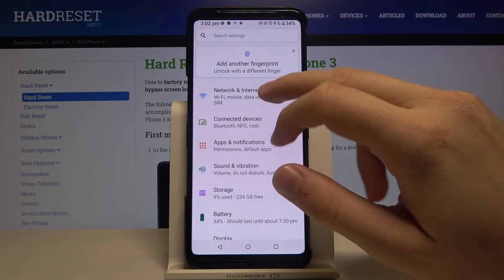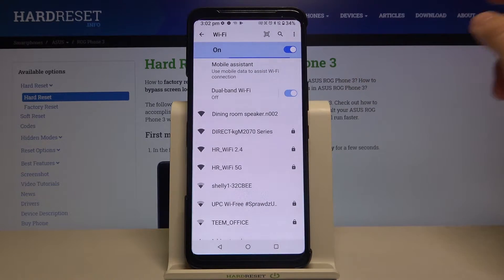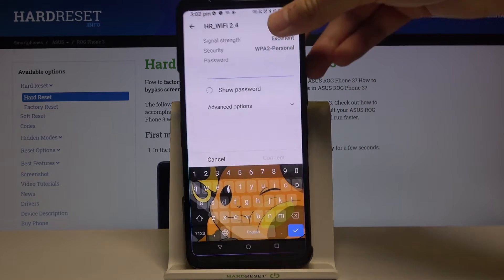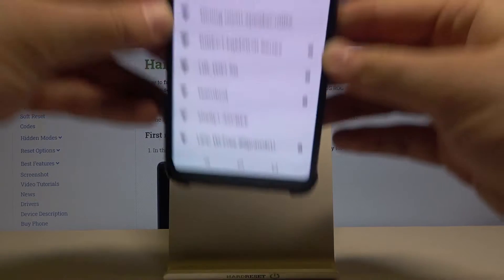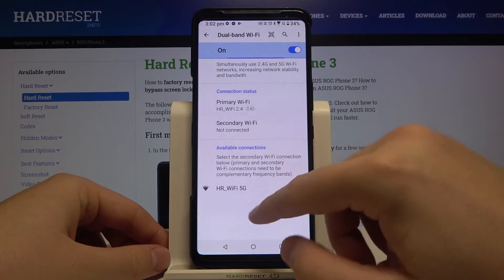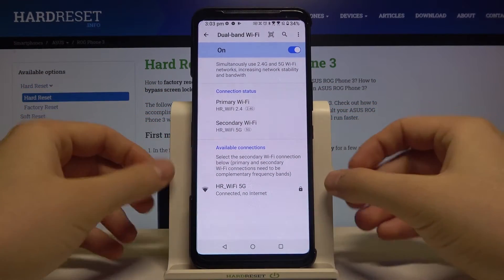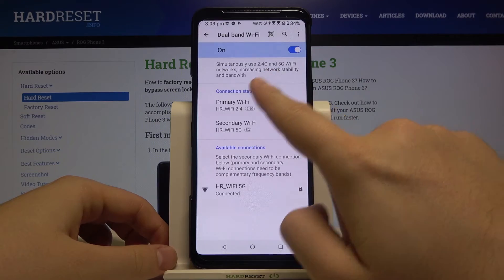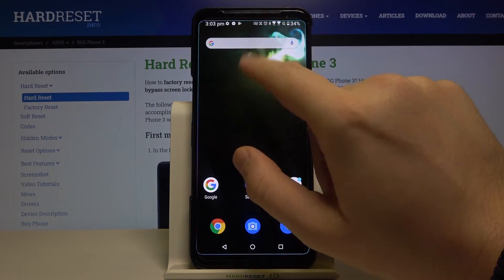How to Activate Dual Band Wi-Fi in ASUS ROG Phone 3? 2 WiFi Networks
In this video we will show you how easily you can Activate Dual Band Wi-Fi in your Asus Rog Phone 3, after that you will be able to use 2 Wi-Fi networks at the same time, which will stabilize your connection and increase its quality.

How to Enable Dual Band Wi-Fi in ASUS ROG Phone 3? How to Switch On Dual Band Wi-Fi in ASUS ROG Phone 3? How to Turn On Dual Band Wi-Fi in ASUS ROG Phone 3? How to Set Up Dual Band Wi-Fi in ASUS ROG Phone 3? How to Use Dual Band Wi-Fi in ASUS ROG Phone 3?